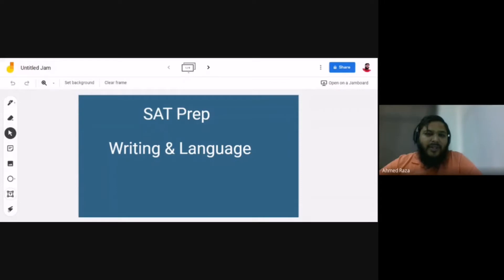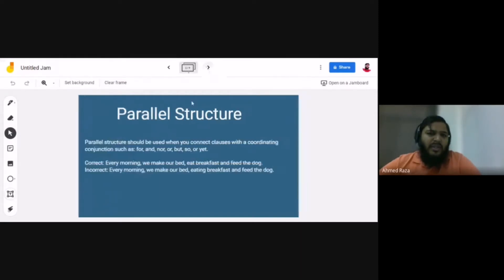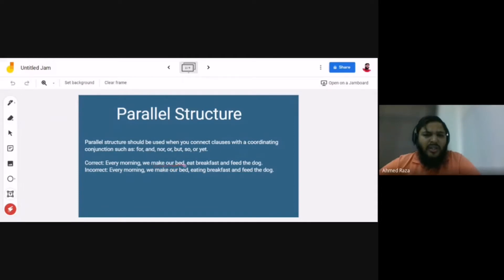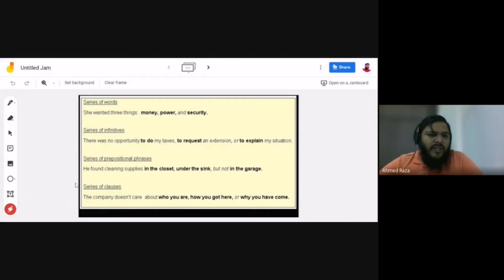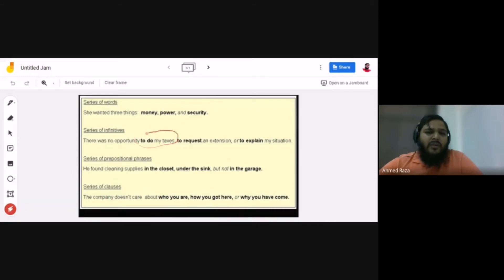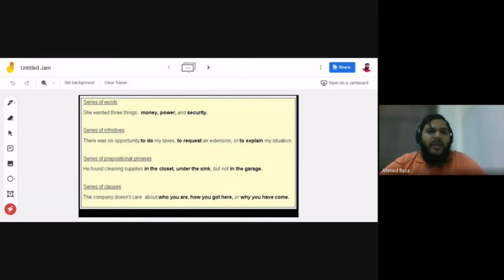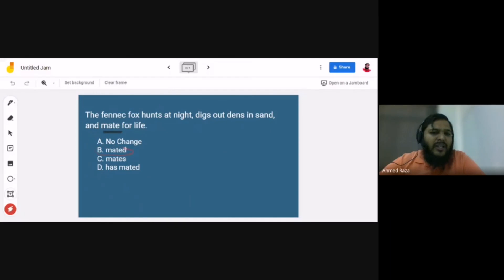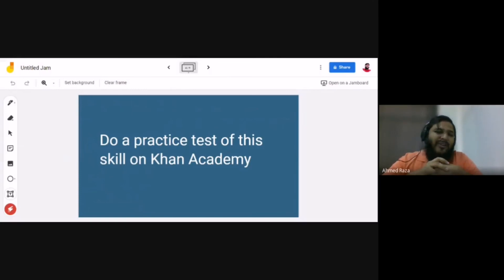Parallel Structure | Writing and Language | SAT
In this lesson, you will be able to learn how to organize and develop the structure of a sentence such as parallel structure which is used in SAT English exam.